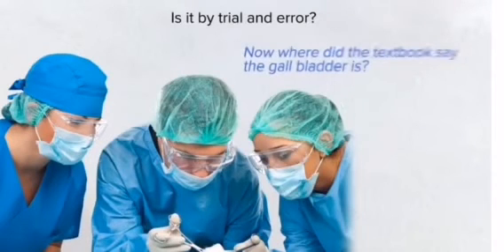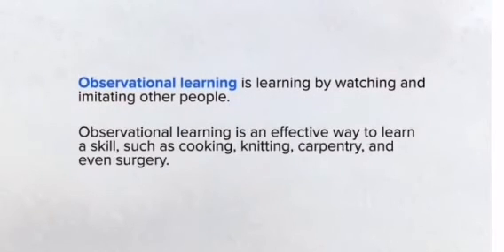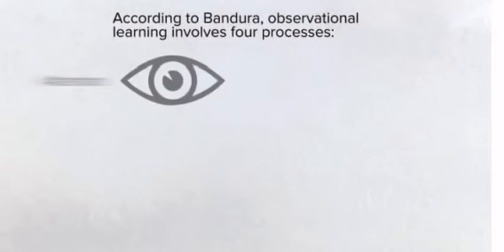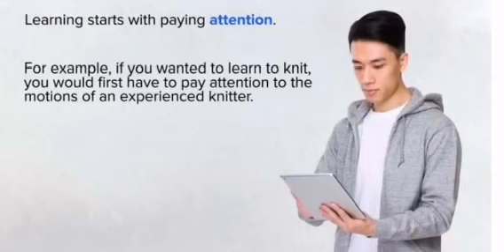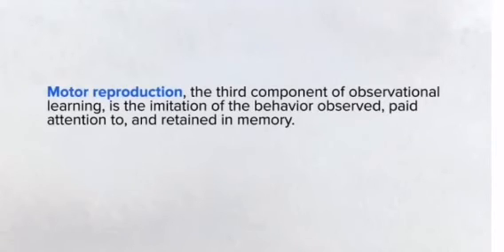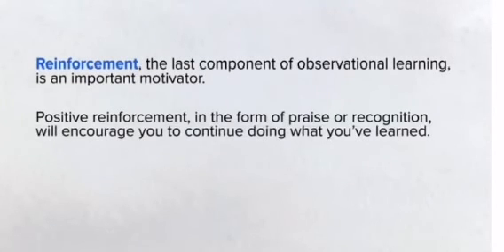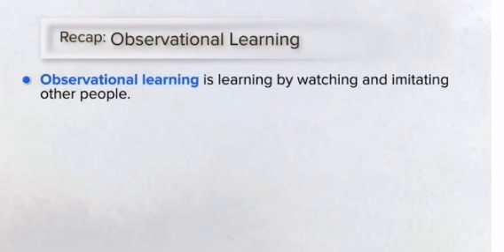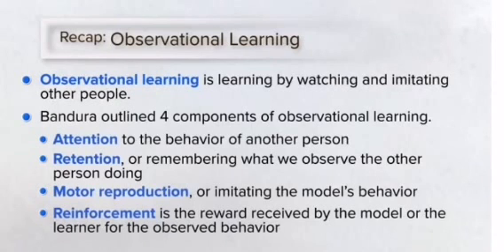Observational Learning Introductory psychology concepts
Introductory psychology concepts